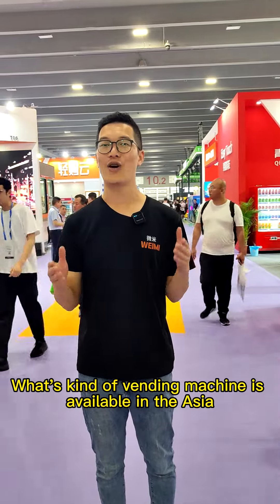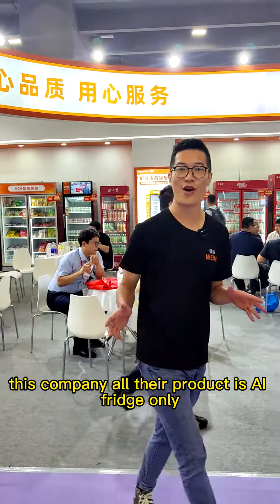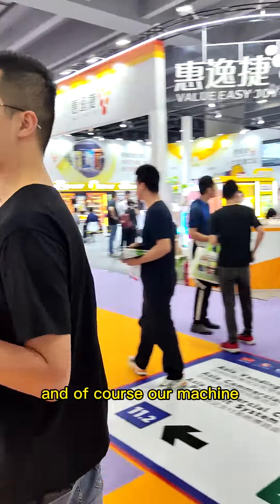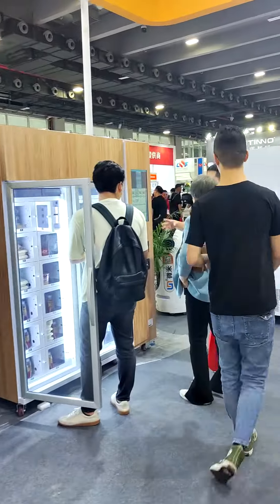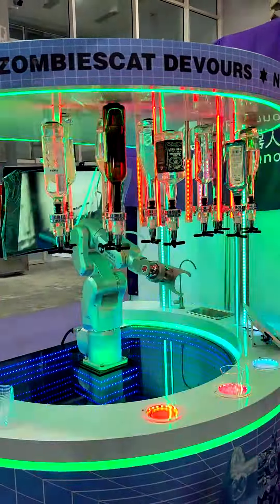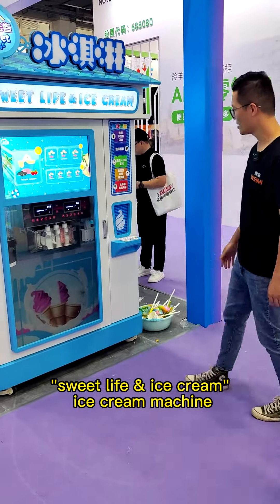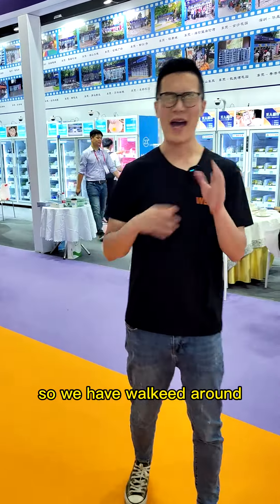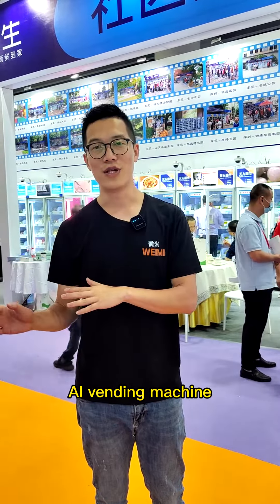Lets have a look at Aisa Vending EXPO & Smart retail show, The intereting vending machine in China.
AI fridge vending machine is the trend!~grow your vending business with us.

What kind of vending machine is available in the Asia vending EXPO. in this video let's explore!
 it's also they're promoting the language but if it is and another AI fridge [Music] this company all their products and here there is an install ing ice cream machine and of course the best looking is and this one is a middle pickup combo
(01:05) machine not rich machine a full screen machine with sticker so it is here they are doing the ice cream machine so many people waiting and here is a fresh orange juice machine [Music] coffee machine look really nice sweet live ice cream ice cream machine and here
(02:12) okay [Music] foreign thank you